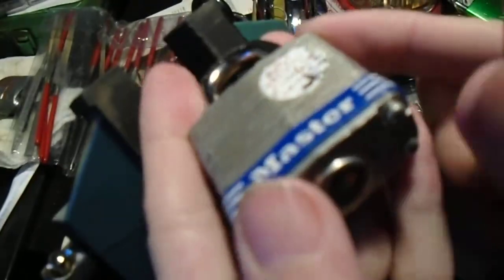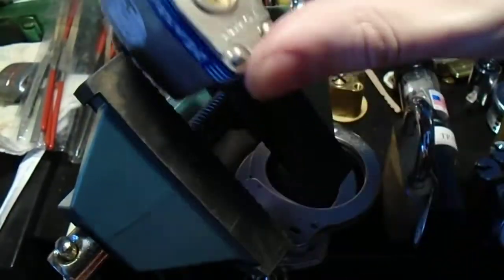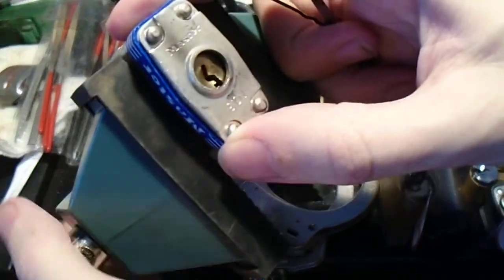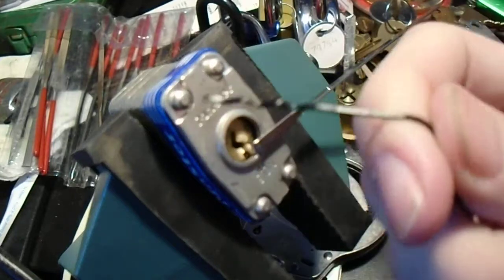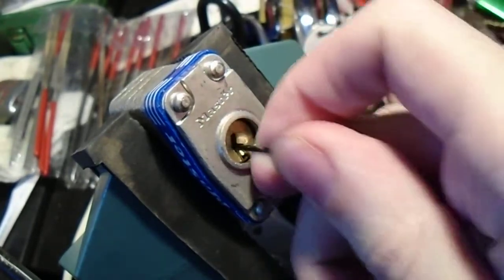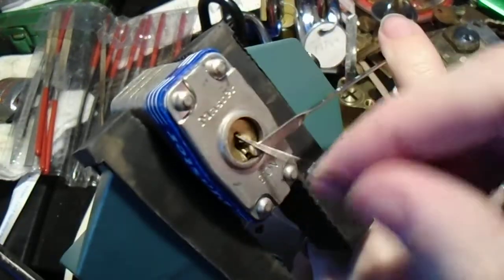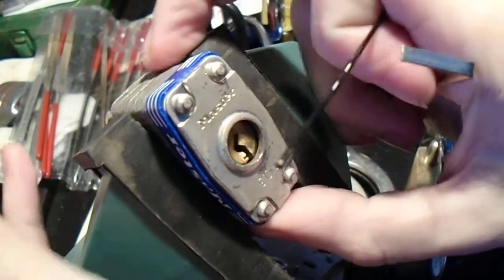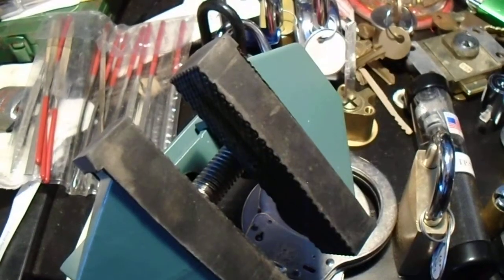(043) Master Lock picked with a bobby pin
A Masterlock #3 picked with a bobby pin. Simple, easy, and easily found on the sidewalk.